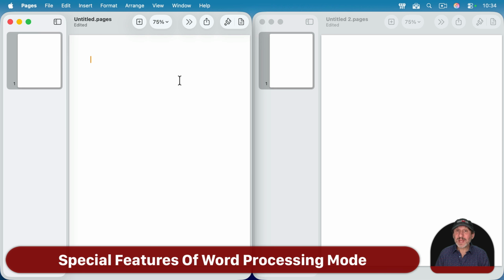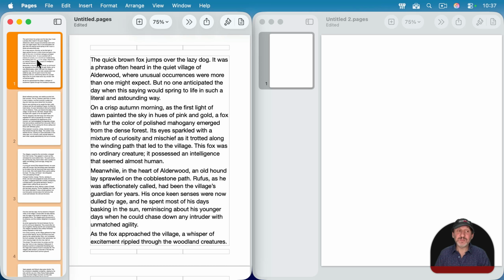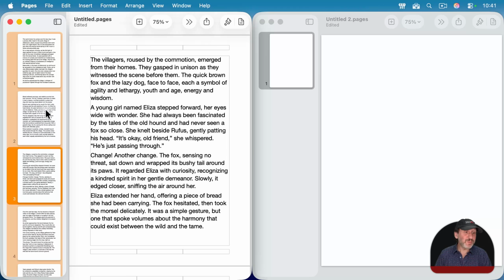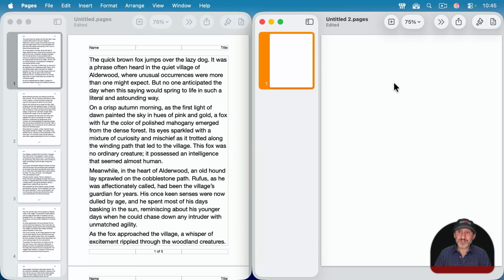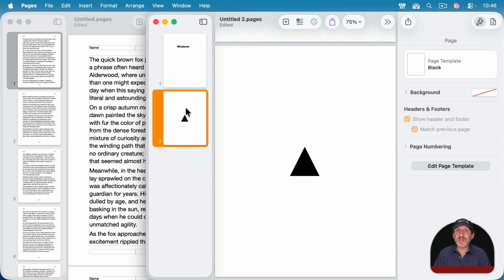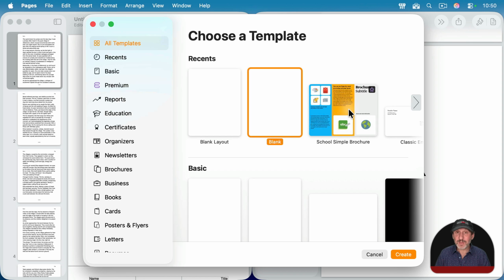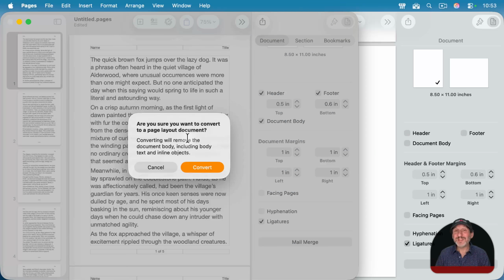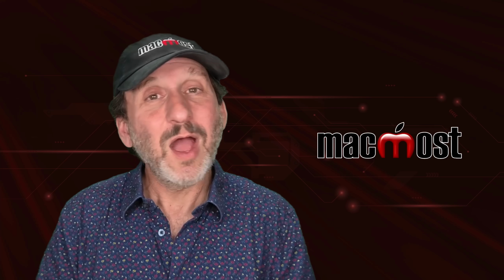Mac Pages Is Actually Two Apps In One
Pages is both a Word Processor and a Page Layout app. It behaves differently in a number of key ways depending on which mode you are in. With a Word Processing template you get body text that flows from one page to the next automatically. With a Page Layout template you get a blank canvas on each page and pages can be reordered easily.

00:00 Intro
00:53 Special Features Of Word Processing Mode
05:29 Special Features Of Page Layout Mode
06:56 When To Use Each Mode
07:50 There Is a Lot Of Crossover Between Mode Uses
08:38 How To Start In the Right Mode
09:36 How To Tell Which Mode You Are In?
10:17 Changing Modes In An Existing Document
11:06 Why Didn't Apple Just Create Two Separate Apps?
11:34 Tip: Set Up Pages To Start With the Mode You Want